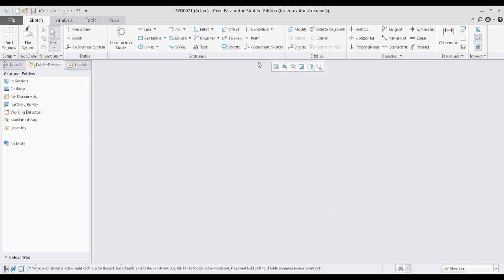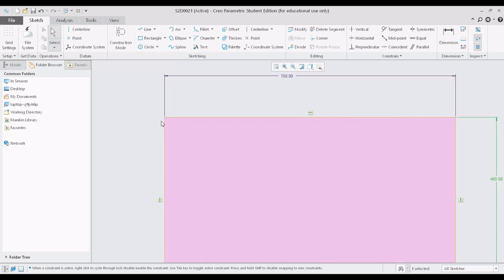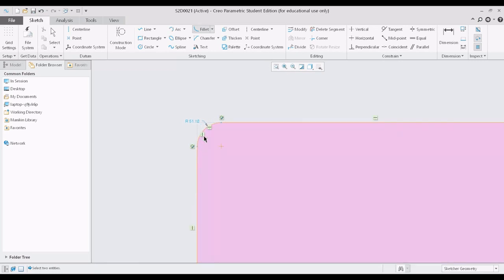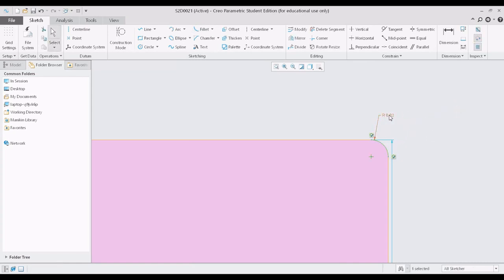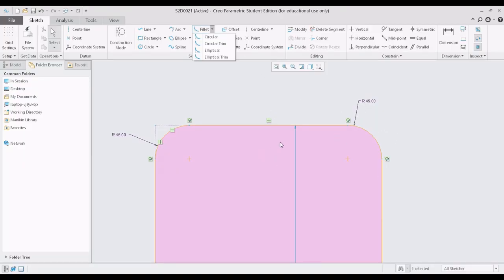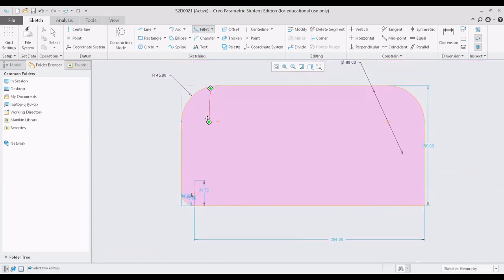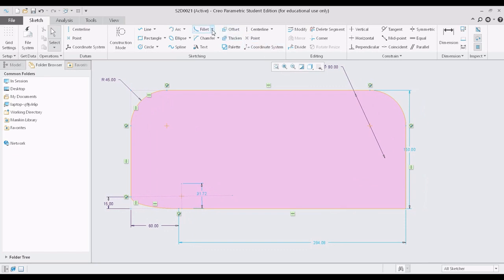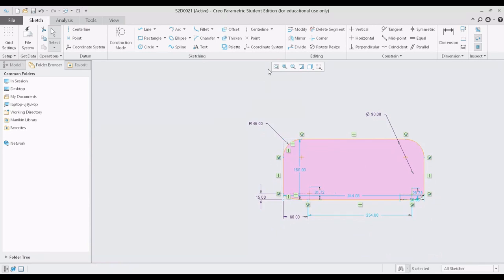Creo Parametric Fillets